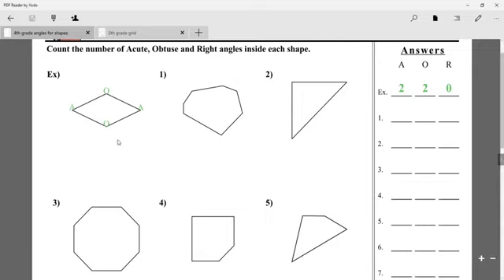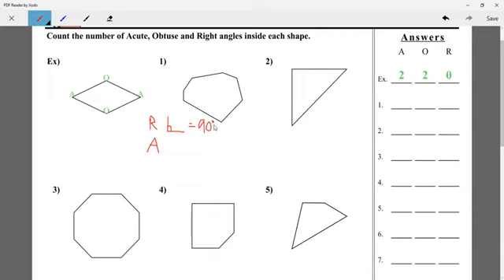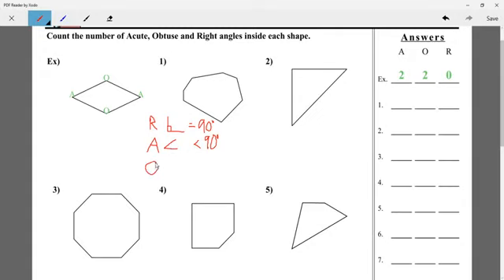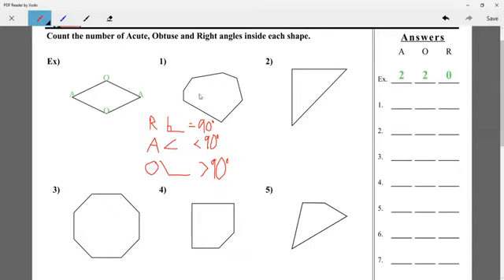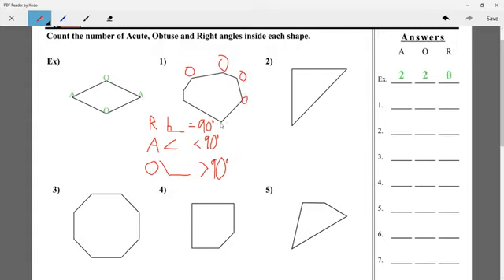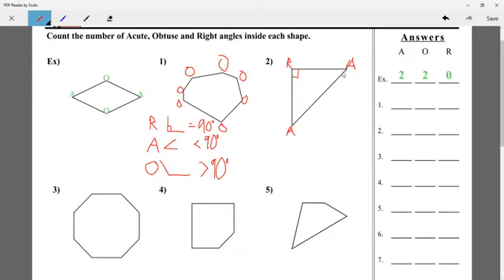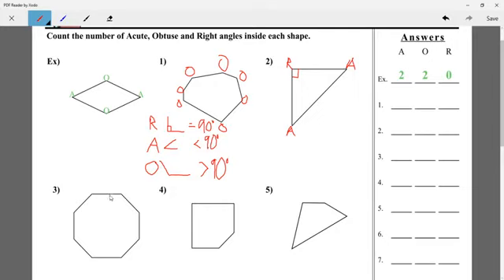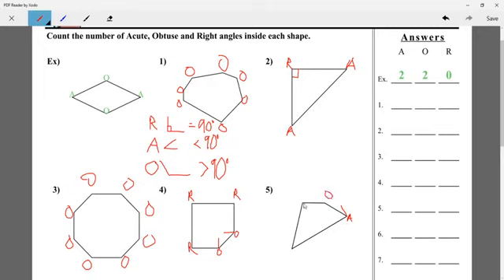4th Grade Math: Types of Angles in Different Shapes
In this video I go over the different types of angles in various shapes.